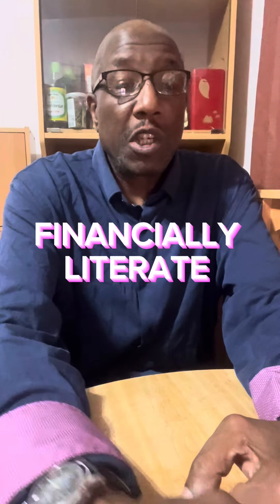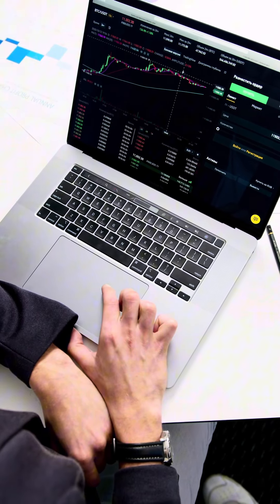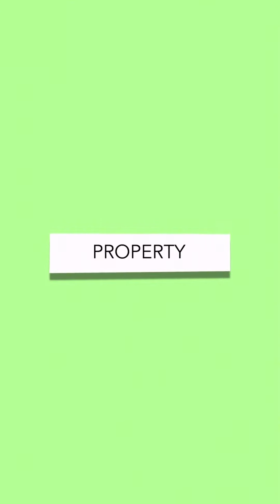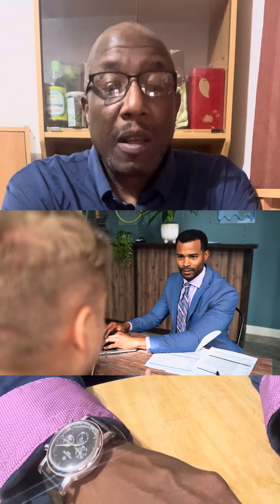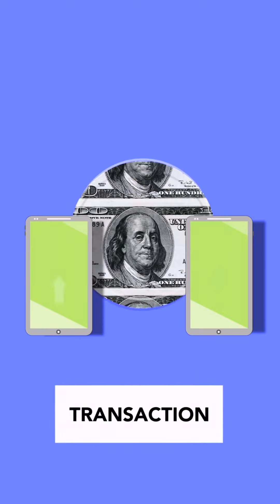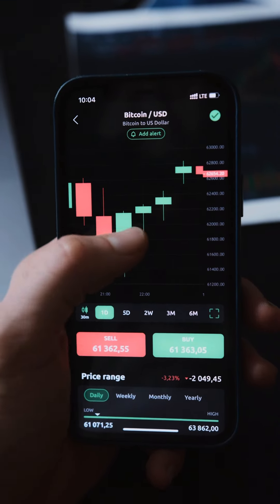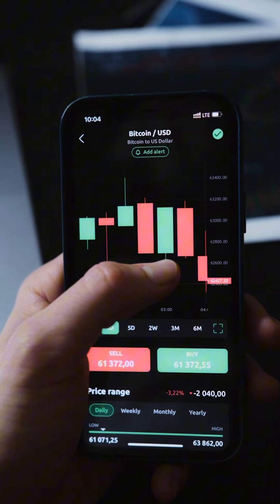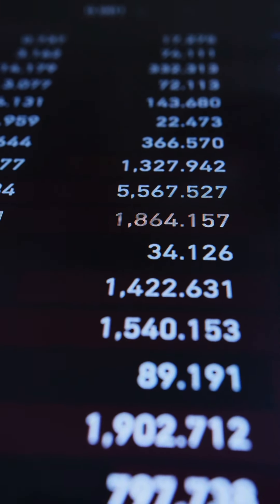SMART MONEY MOVES ( introduction to my new channel )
Welcome to the YOUTUBE Channel.
SMART MONEY MOVES
Where you will be given the tools to make,
SMART MONEY MOVES

On this channel you will be taught to become
FINANCIALLY LITERATE.
This channel is a channel we’re people who are not FINANCIALLY LITERATE, can become FINANCIALLY LITERATE, be utilizing the tools and principles given to you on this channel to
ELEVATE YOUR FINANCIAL STATUS AND CREATE GENERATION WEALTH.
On this channel you will be taught.
1. THE DIFFERENCE BETWEEN ASSETS AND LIABILITIES.
2.  THE BASIC FUNDAMENTAL OF STOCKS AND YOU WILL ALSO AQUIRE THE BASIC FUNDAMENTALS OF HOW THE NEW YORK CITY STOCK EXCHANGE OPERATES.
3  On the channel we will go through different
BANKING PRINCIPLES & HOW THE BANKING SYSTEM OPERATES.
4 . On the channel you will also acquire information BITCOINS & HOW BITCOINS WORK.
5. On this channel you will also be learning
THE BASIC PRINCIPLES ON REALESTATE.
6 . ONn this channel you will be also given information on FUNDAMENTALS OF FUTURE TRADING.